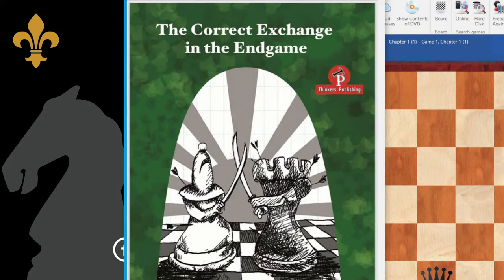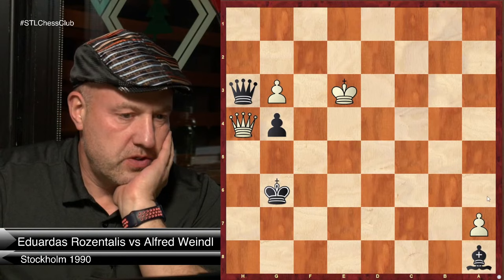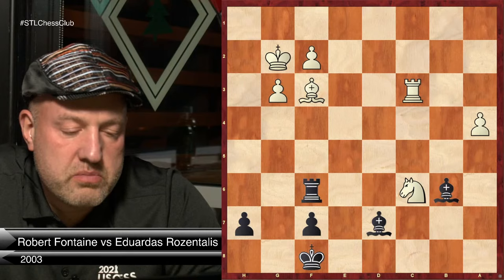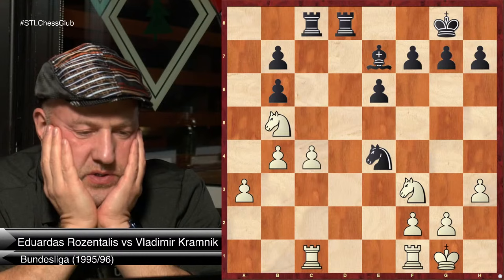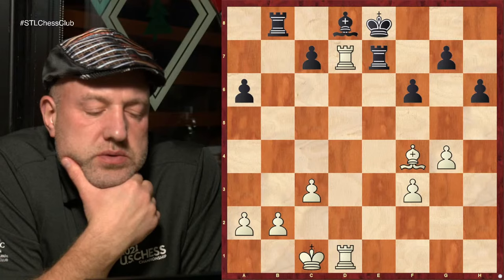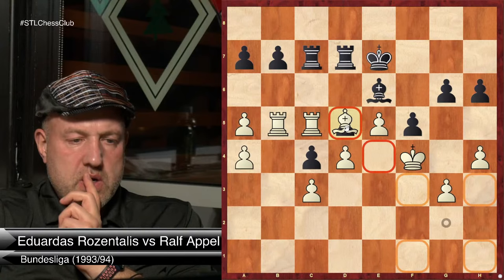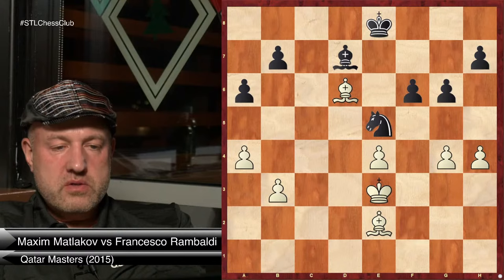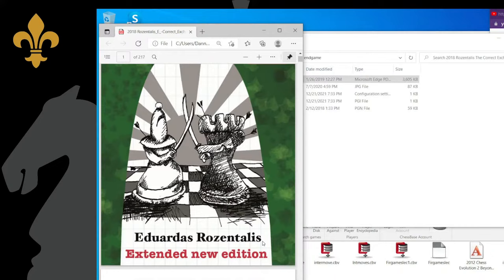Correct Exchange in the Endgame | Insane in the Endgame - GM Alex Shabalov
Grandmaster Alexander Shabalov features the teachings of Eduardas Rozentalis's book, "The Correct Exchange in the Endgame."

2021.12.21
Eduardas Rozentalis vs. Alfred Weindl, 1990
Eckhard Schmittdiel vs. Rozentalis, 1993